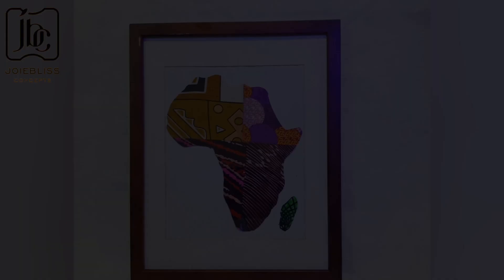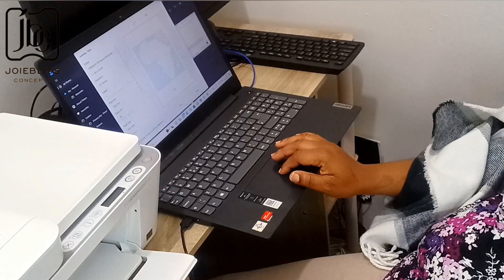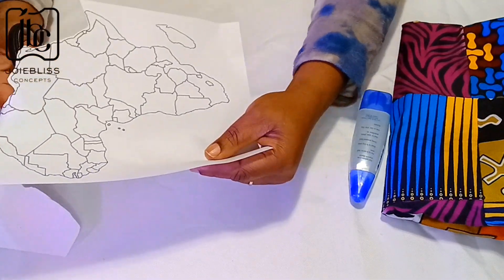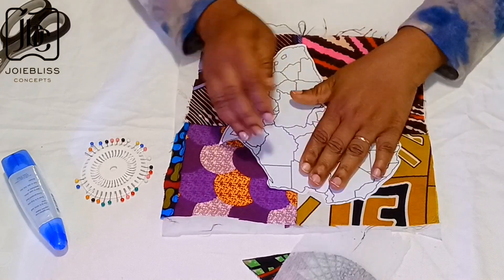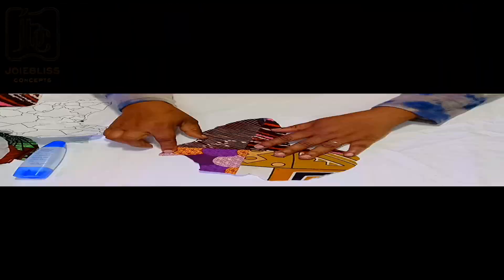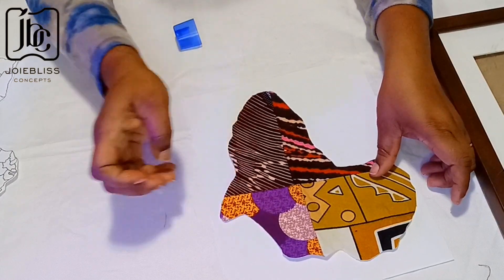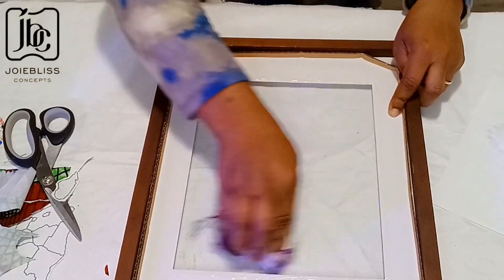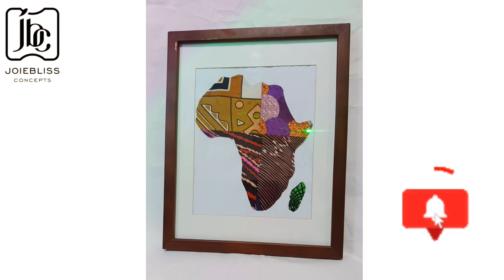African Map DIY Wall Art | Simple DIY for Every Home | Recycling Left Over Fabrics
Hello Friends! Here is another Wall Art Tutorial, It's getting  interesting by the day.

The Ankara Fabric was Giving.
Decorating your room, Office e.t.c is just few steps away. This amazing DIY is the first of its kind..The materials used are what you could easily get. The process of making is fun.
Kindly drop your comments.. Am also available to reply your questions. Constructive criticisms are welcome as well.

Have a fulfilled week.
RecyclingAnkarapieces/fabrics
Room/house/office decoration